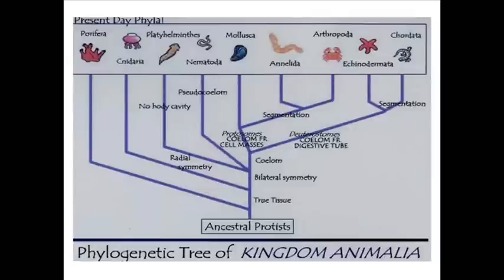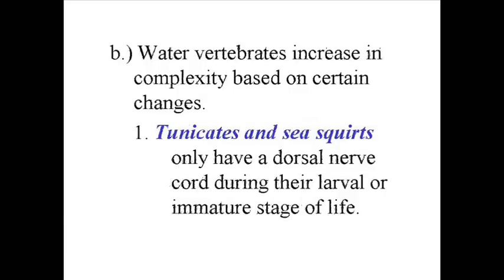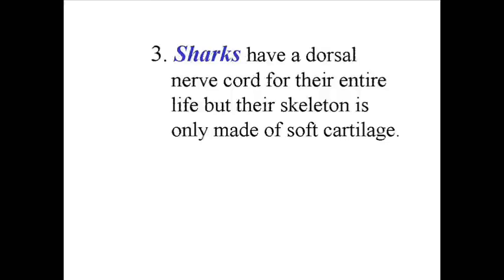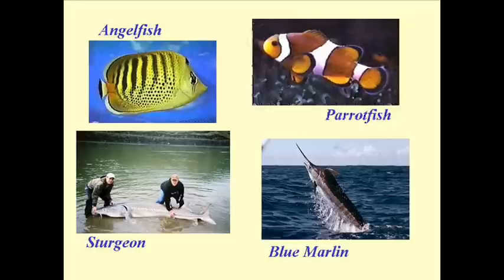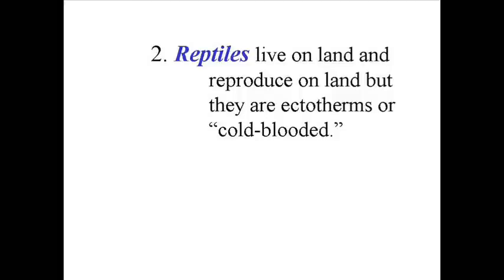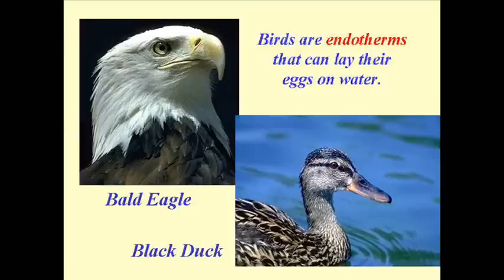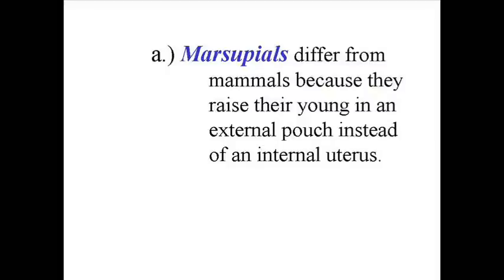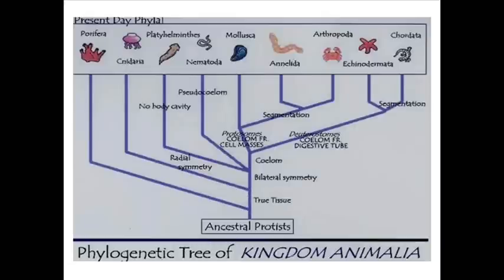Mr. Brown's Biology Vertebrates Notes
This short video highlights the essential material that students should know about vertebrates for their Biology class